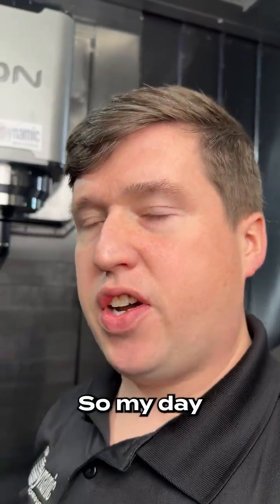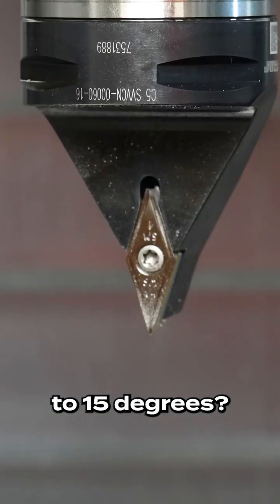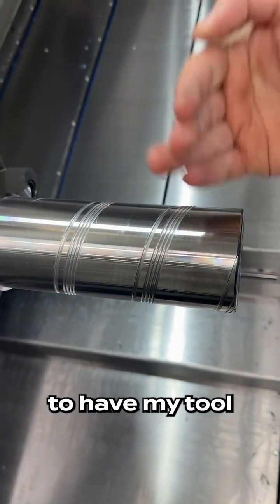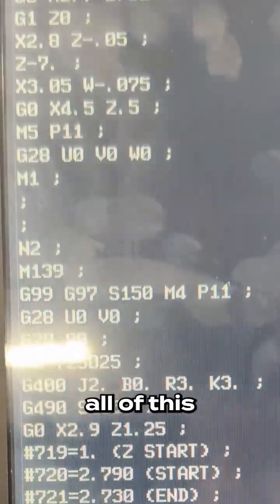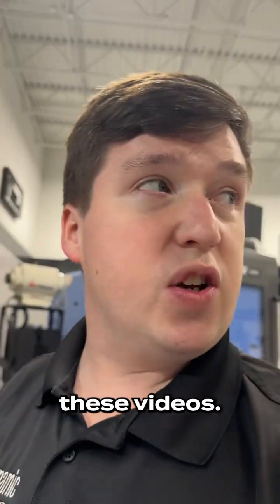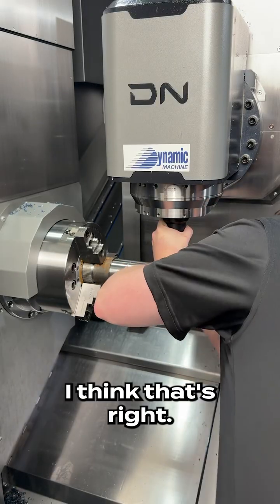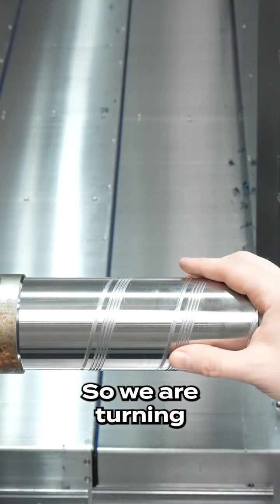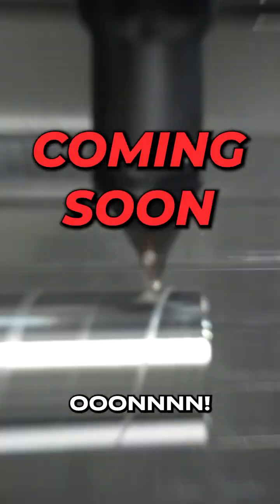When your ideas bite you back